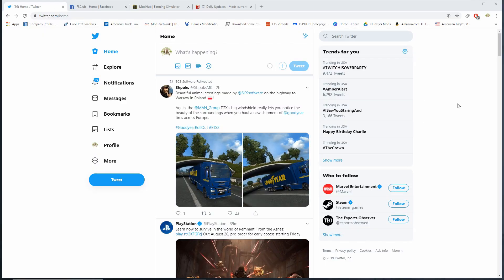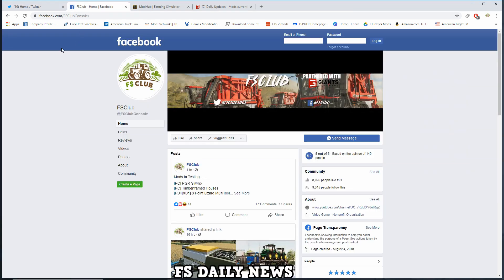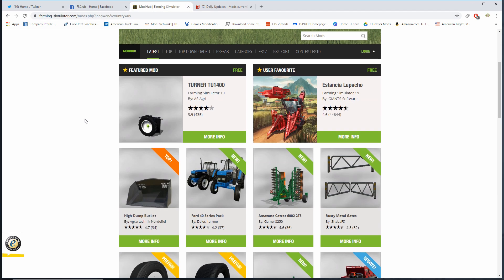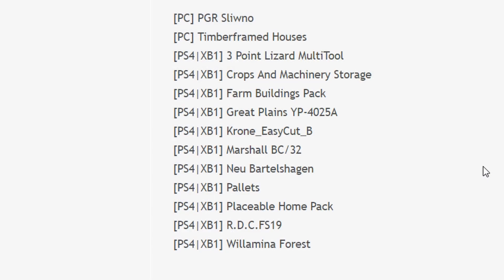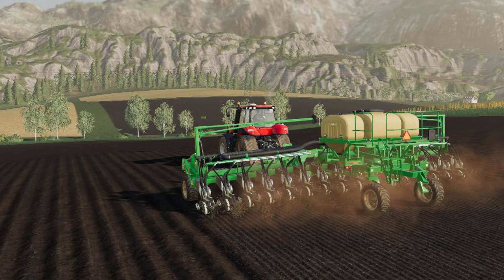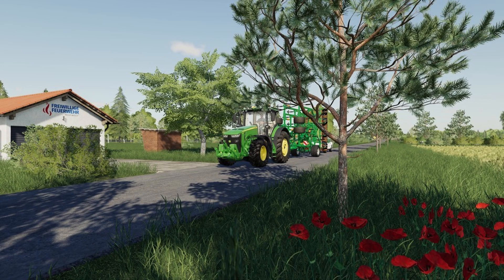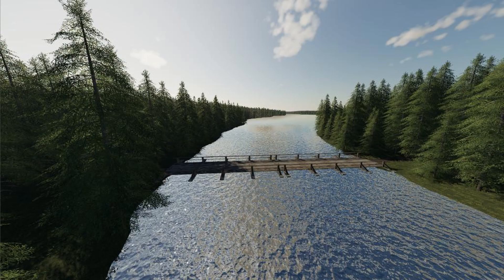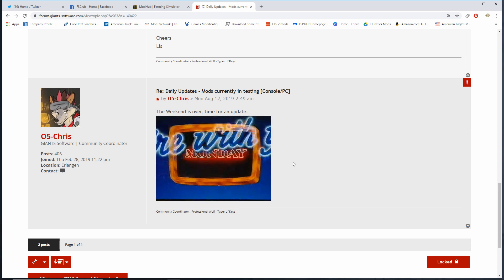11 CONSOLE MODS IN TESTING | FS DAILY NEWS | Farming Simulator 19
16GB DDR4 Memory 3000mhz
          GTX 1080
          120gb SD
          1 And 2tb HDD